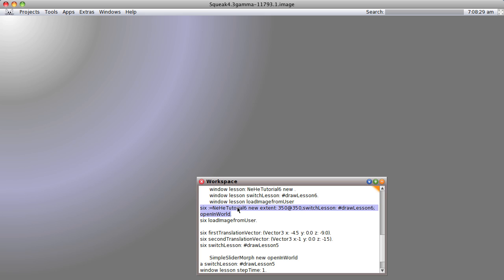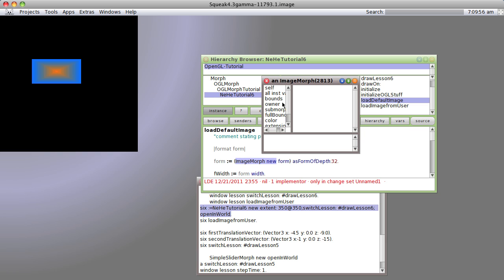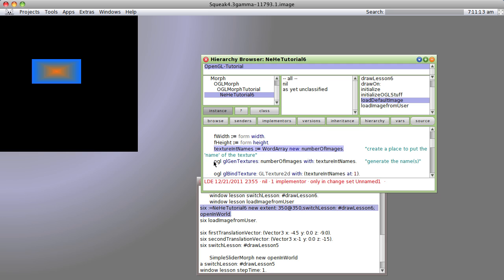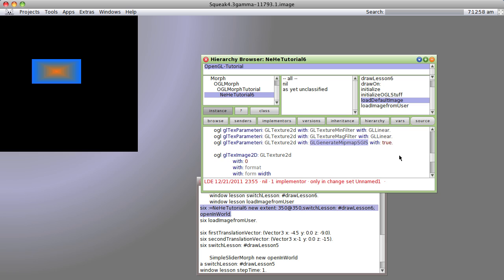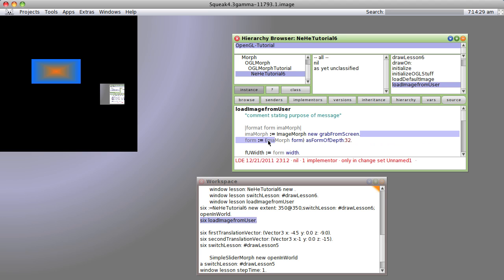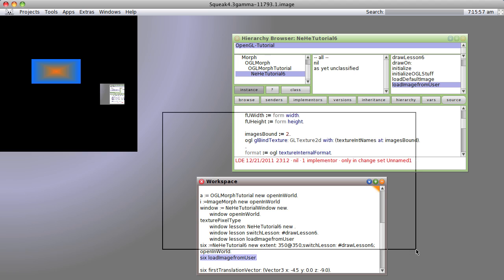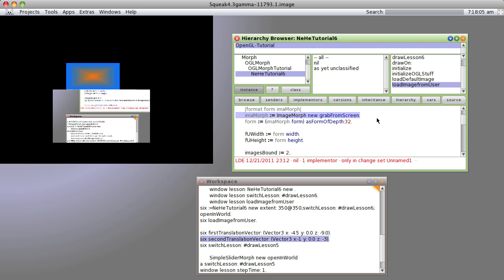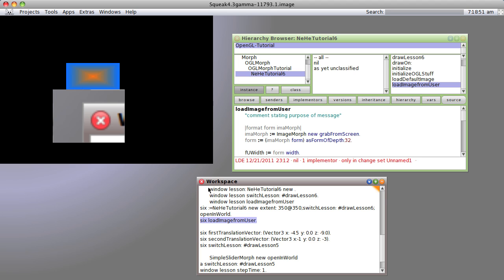Squeak Smalltalk Tutorial: OpenGL tutorial textures 0 0 0.41.mov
squeak smalltalk tutorial: OpenGL programming with squeak NeHe Tutorial #6: loading textures